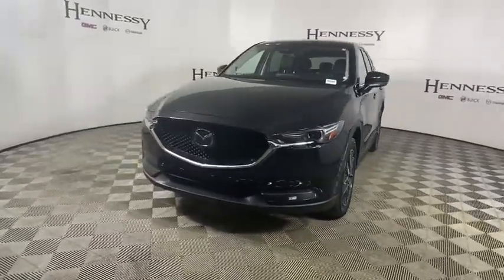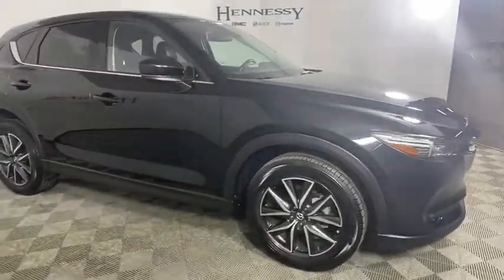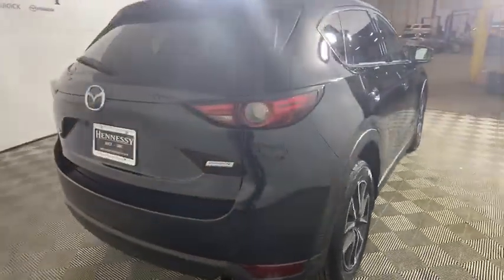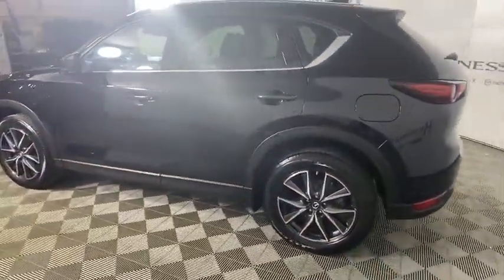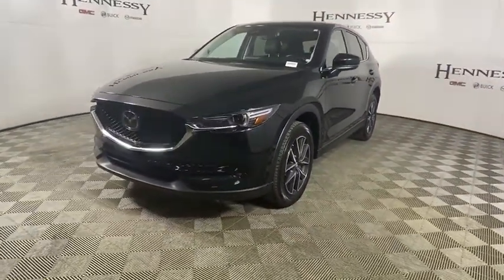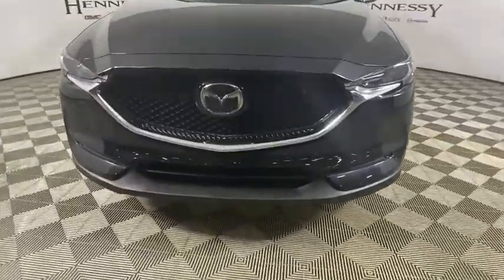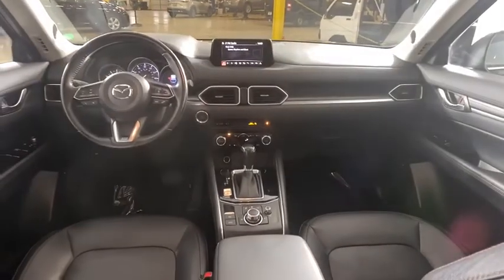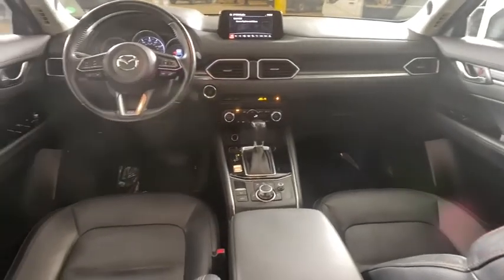2017 Mazda CX-5 Morrow, Peachtree City, Newnan, McDonough, Union City, GA W127851A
Used 2017 Mazda CX-5 available in Morrow, Georgia at Hennessy Mazda Buick GMC. Servicing the Peachtree City, Newnan, McDonough, Union City, GA area.
2017 Mazda CX-5 Grand Touring - Stock#: W127851A - VIN#: JM3KFADL6H0125394